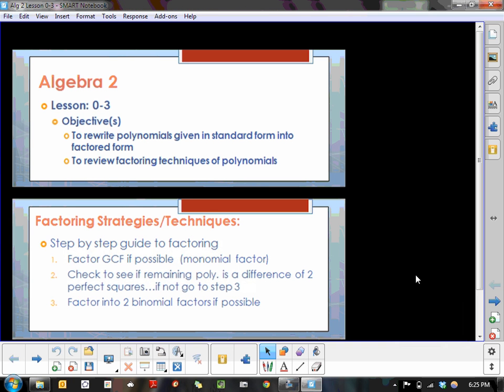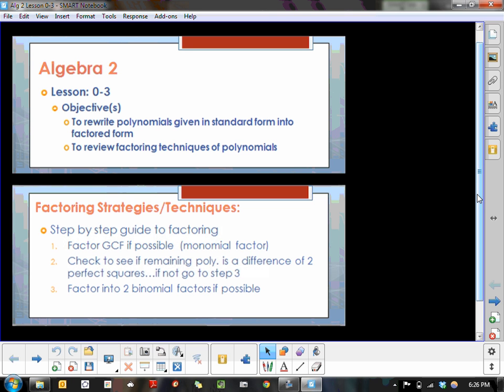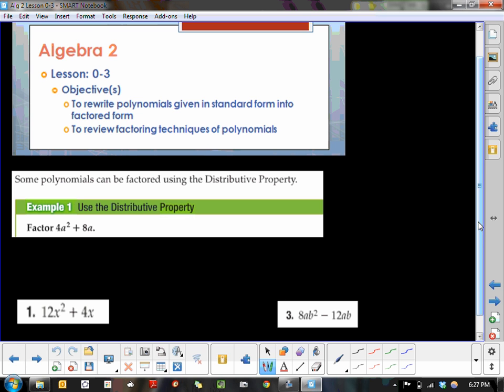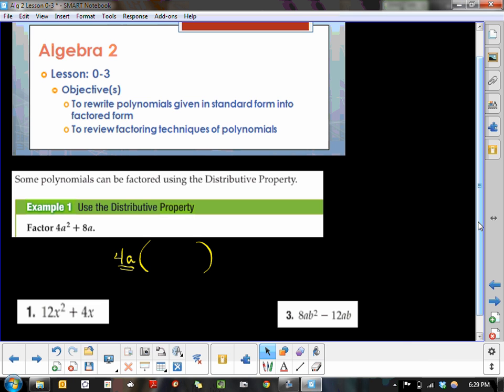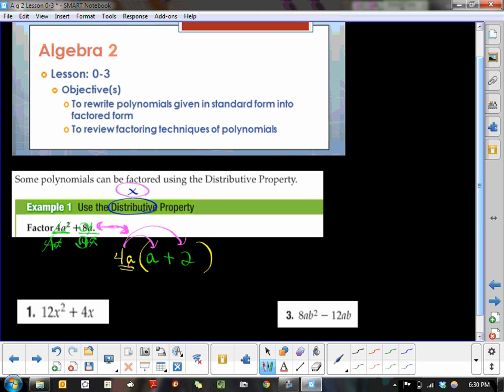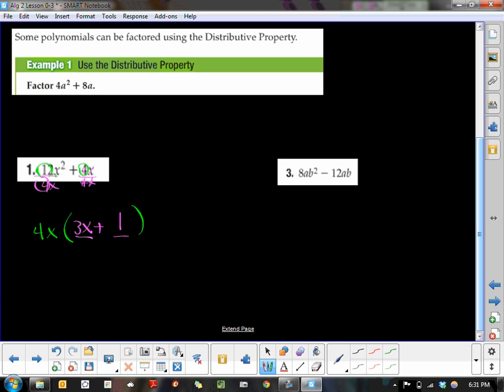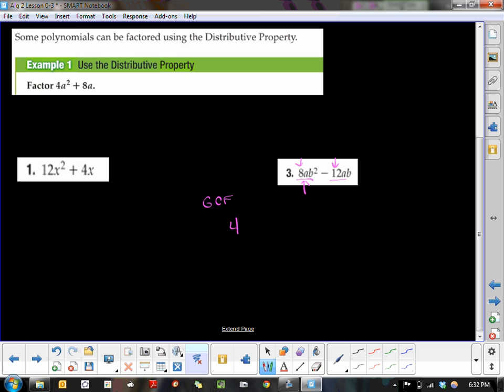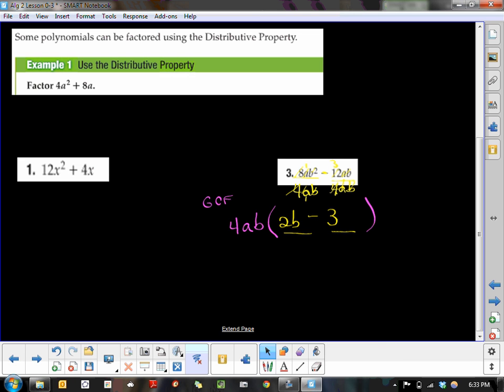Alg2 Unit 0 3 Example 1